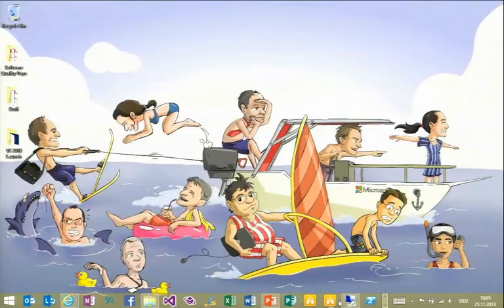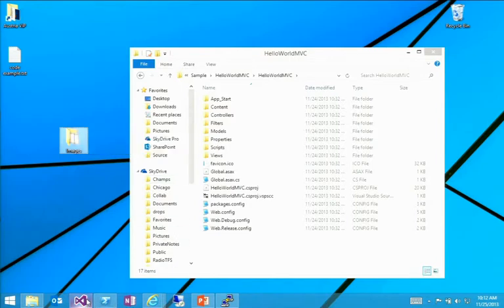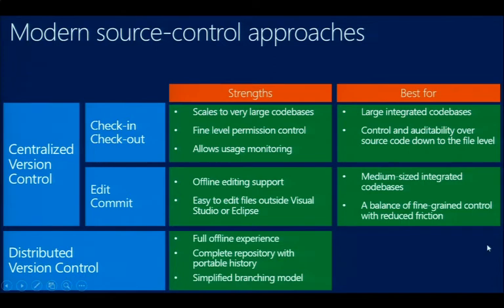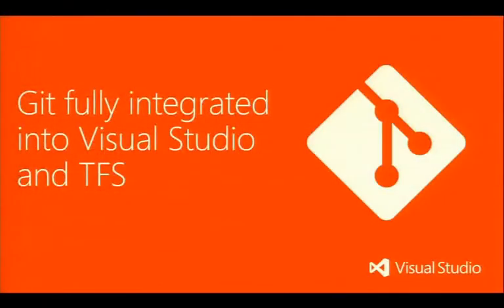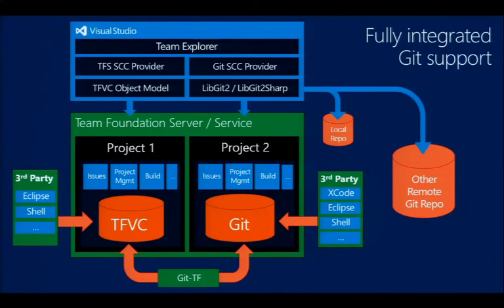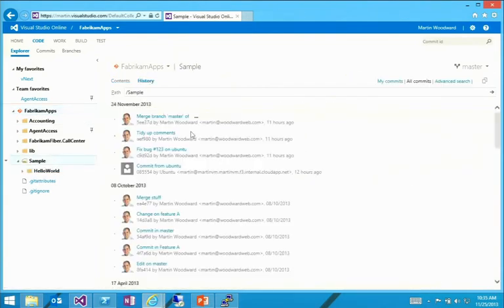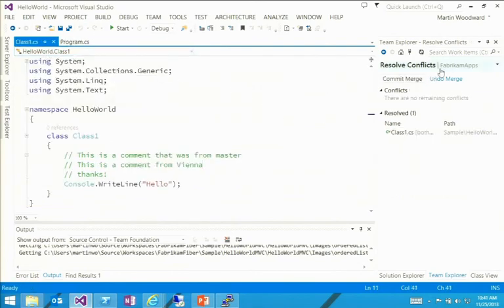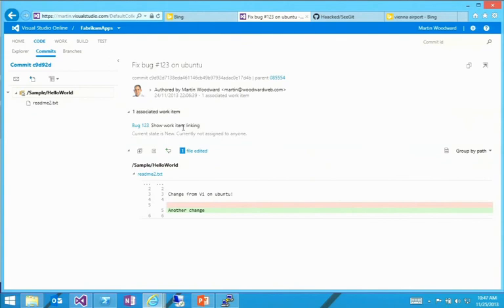Visual Studio 2013 Launch